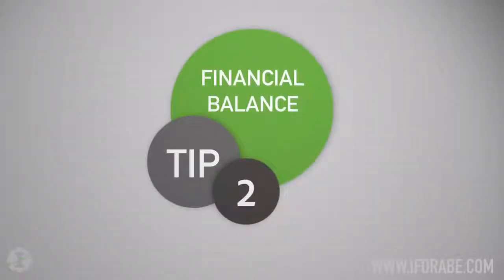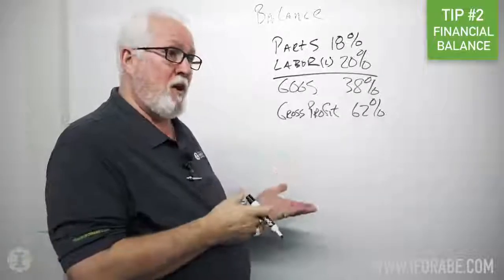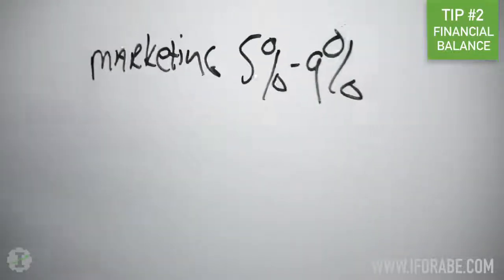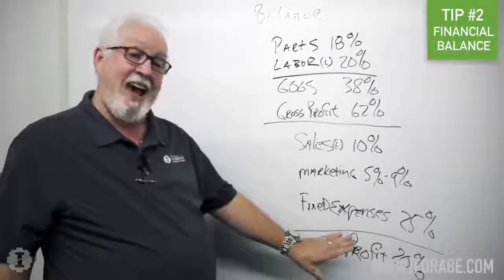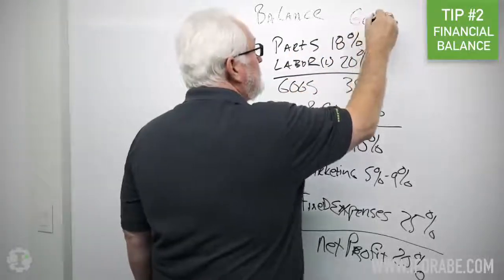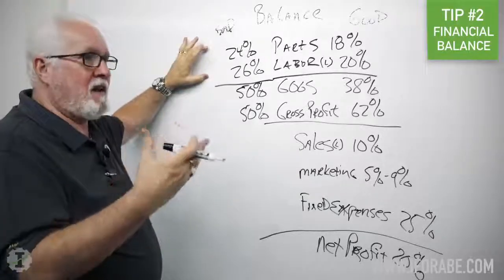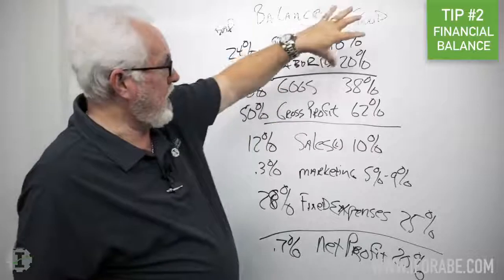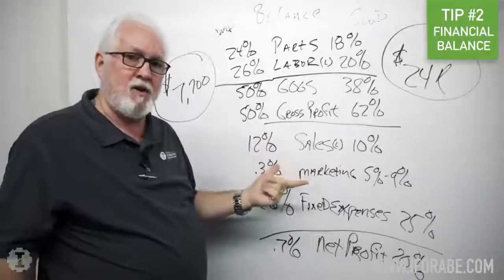Tip #2: Financial Balance (Automotive Business Tips)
54 Tips in 54 Weeks - #2: You have to understand your business as a financial model to be able to move forward with goals, plans, and overall strategies. Cecil breaks down how to look at your financial balance as a shop in this week's tip.

Need more information or want a free consultation to go over your shop's numbers?